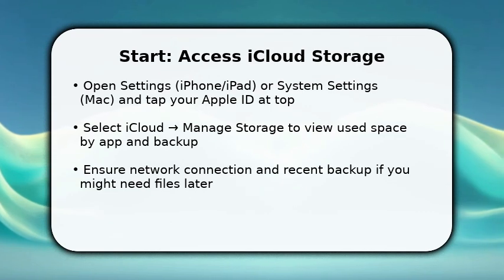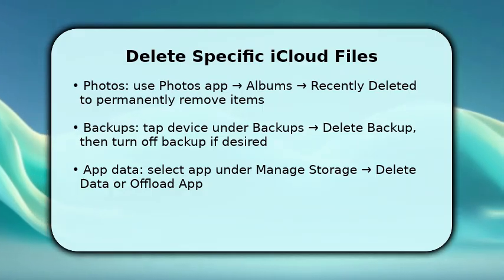How to Delete Icloud Storage Files - Step by Step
How to Delete Icloud Storage Files - Step by Step | 🔒 Surfshark VPN Deal — Stay private and secure. $1.99/mo + 3 Months Free ▸

Learn the step-by extricate process of deleting files from your iCloud storage with our comprehensive guide. From accessing settings to confirming deletions, follow along for a smooth and hassle-free experience.

delete icloud, remove icloud photos, erase icloud files, how to delete from iCloud, iCloud storage deletion guide